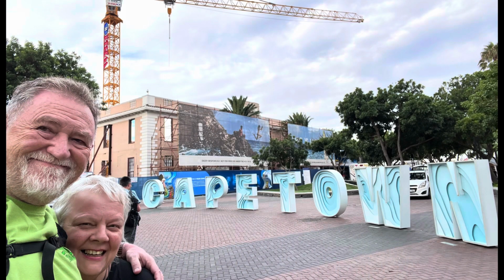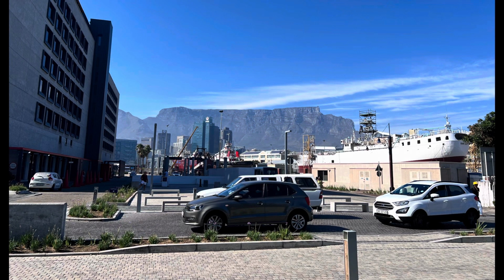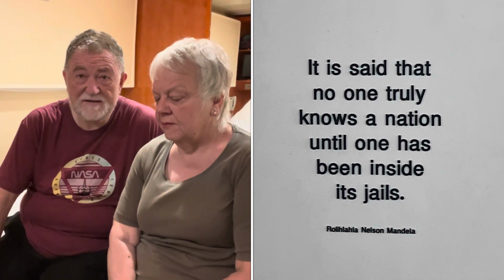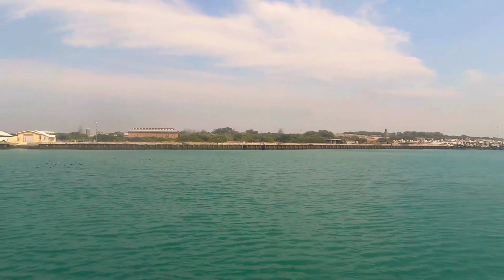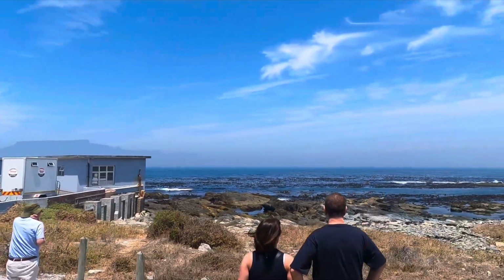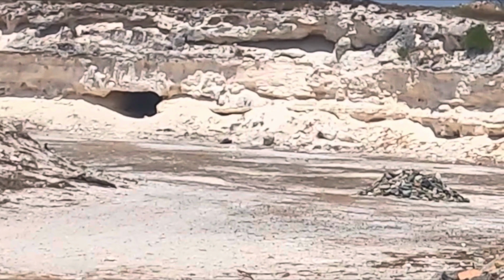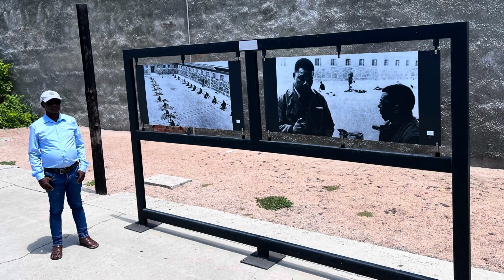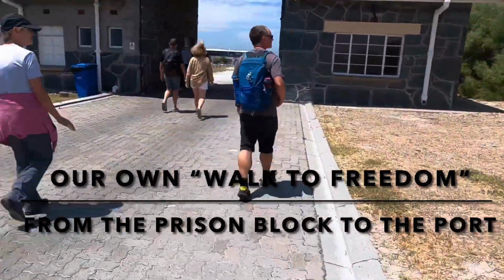Cape Town Pre-Cruise Adventures 2: Robben Island Tour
We had a few days in Cape Town before our cruise on NCL Dawn. We wanted to visit Robben Island. We booked tickets while in UK several months before our visit to ensure we got the date and time we wanted.
We booked direct with Robben Island Gateway using their web site.
There is an excellent explanation of Cape Town history in the Gateway Terminal which everyone should visit.
The Ferry is large and enclosed with good seats. The crossing is rough. Once on the Island you get on a bus for a tour of the island. For a place which caused such misery and hardship  there is a haunting beauty to the island and lots of wildlife.
After a tour of the island you get a tour of the main prison on foot by an ex-prisoner.
You then get to walk back to the ferry in your own “walk to freedom”
All very well done and organised.